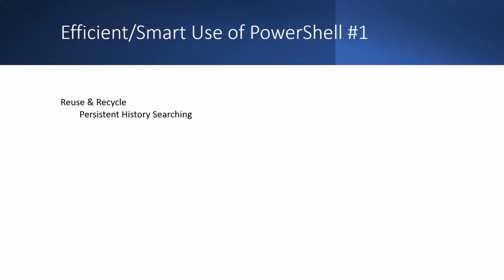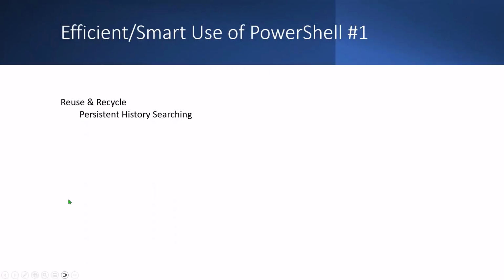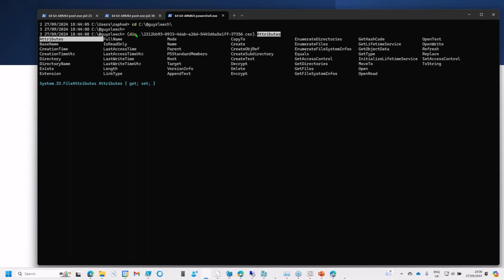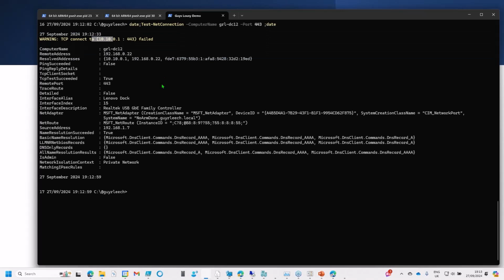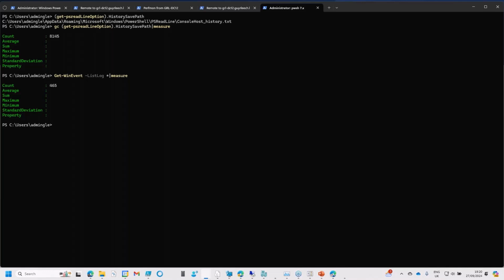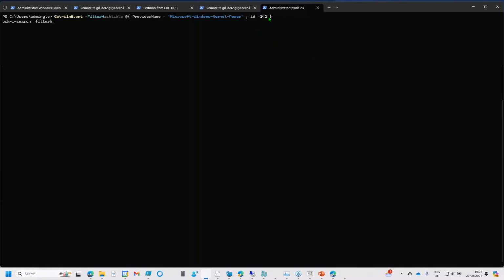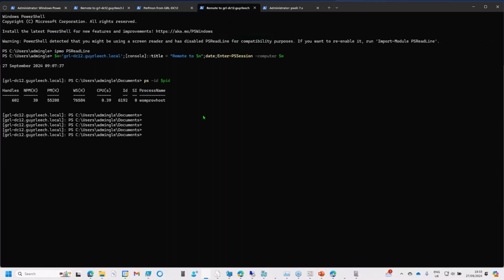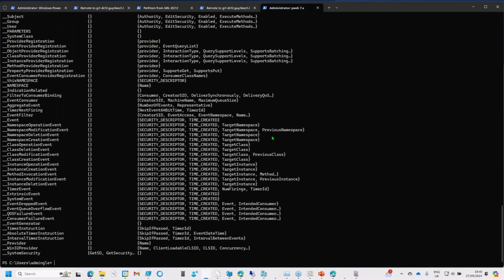Fast & Efficient Windows Troubleshooting via PowerShell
As given live at the  VirtualExpo Event, September  2024